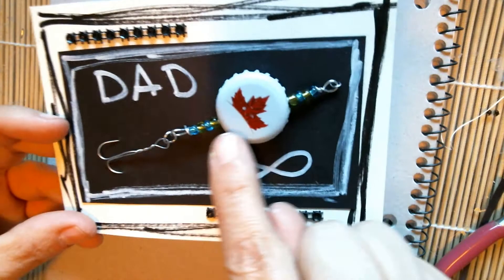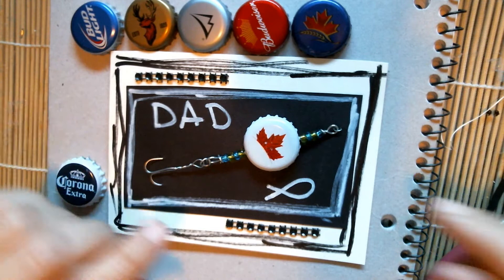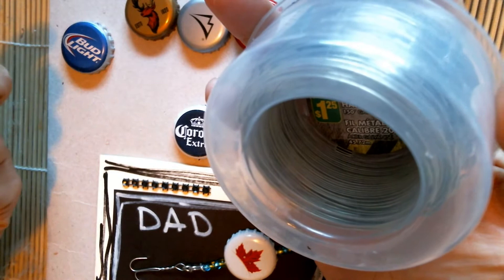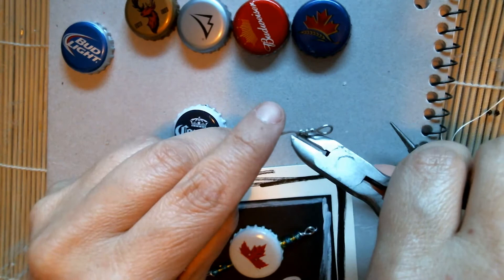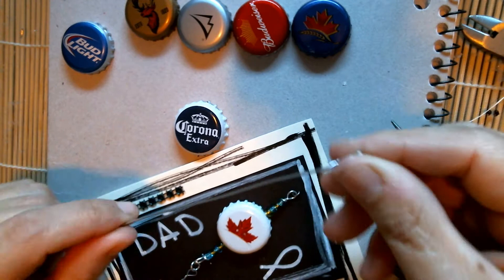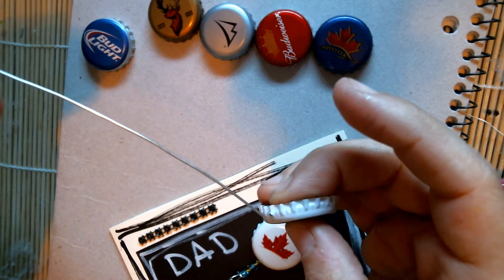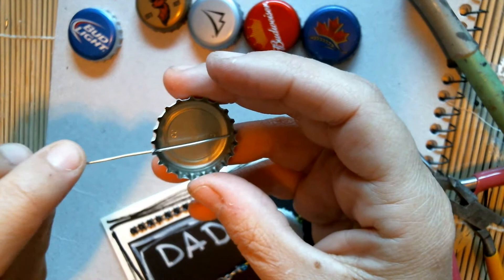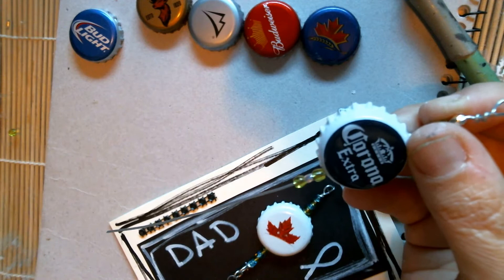Fathers day embelishments fishing lures.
I created this video with the YouTube Video Editor Ilene McInnes, This is just how i have made these embellishments for Fathers day hope you all enjoy!
Seen them on Pintrest